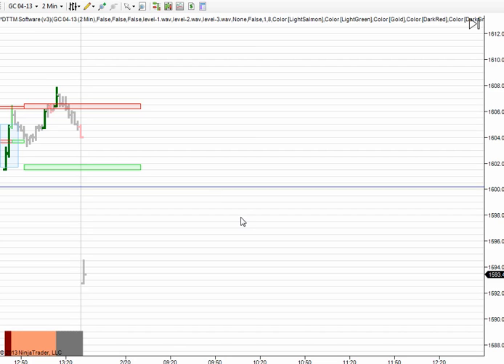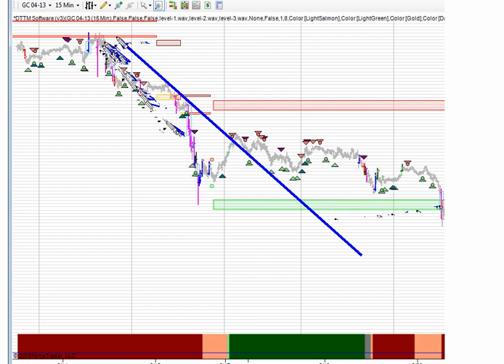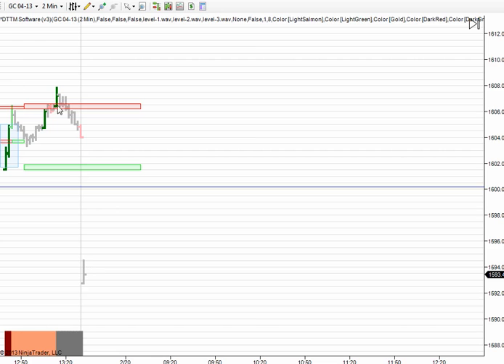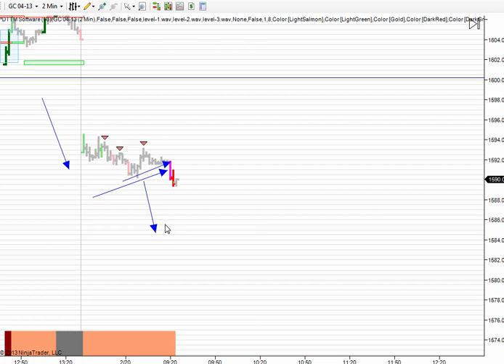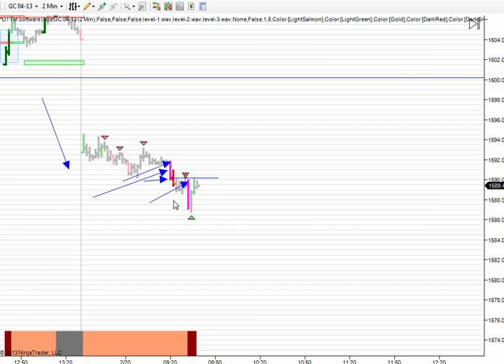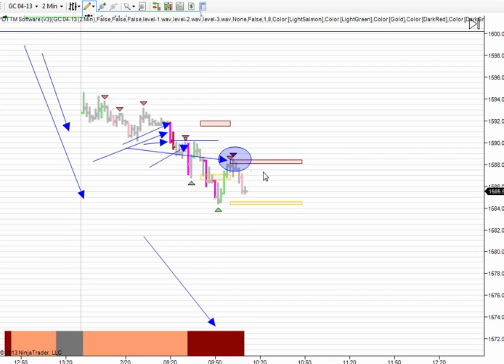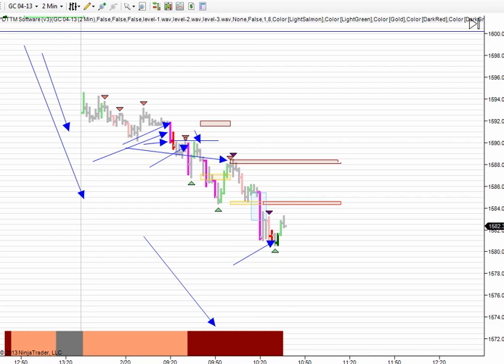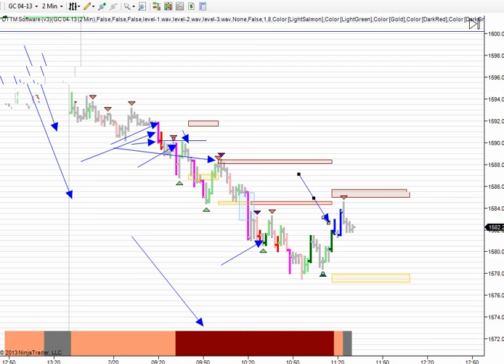Bar by bar replay of gold trading - DayTradeTheMarkets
The first is a bar-by-bar replay of the sell-off in in Gold.

What were the clues?  What is the decision making process like?  How can you use the evidence to avoid losing trades and get into more winning trades?